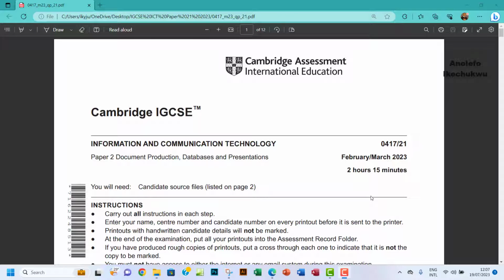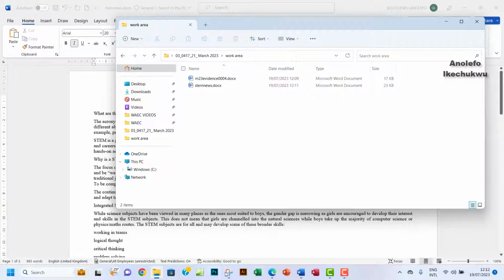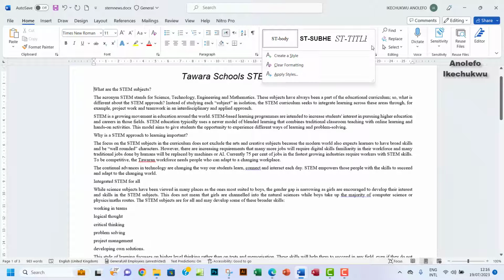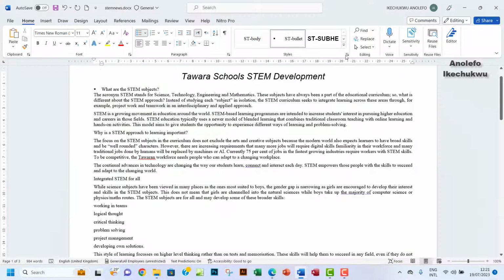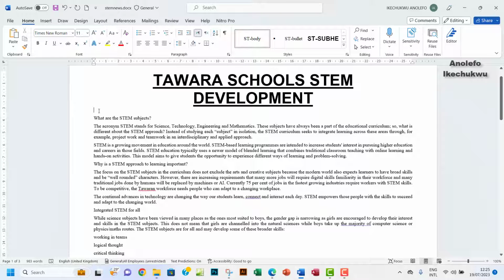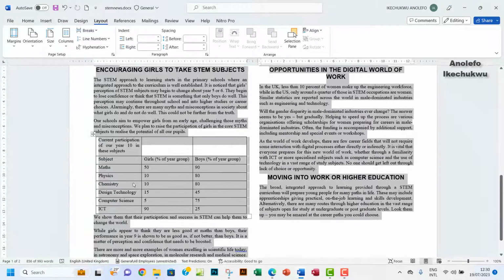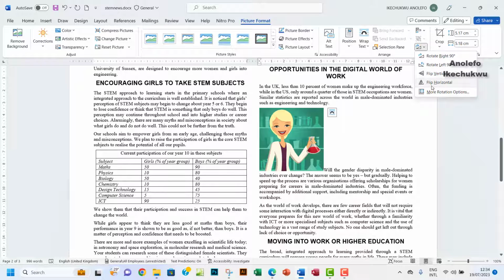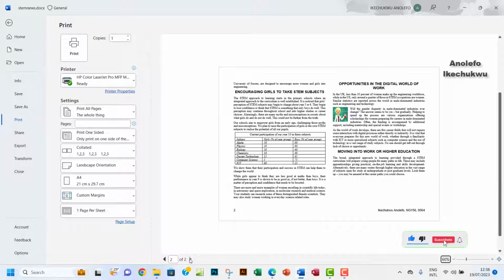IGCSE ICT February/March 2023 Paper 21 - Document Production (0417/0983)